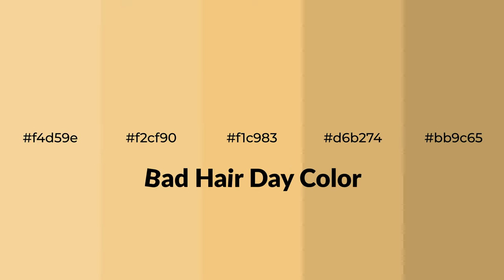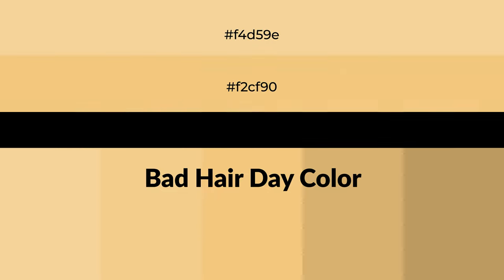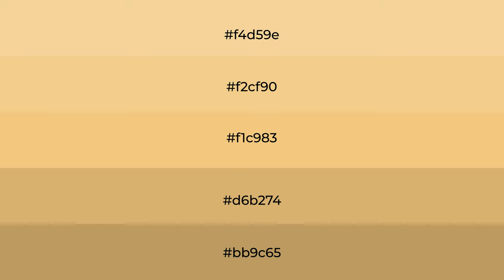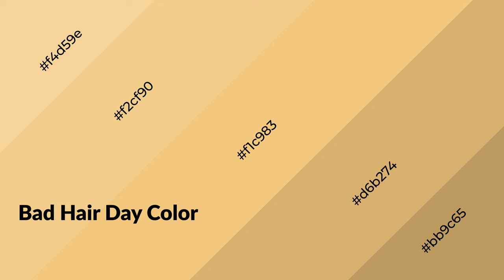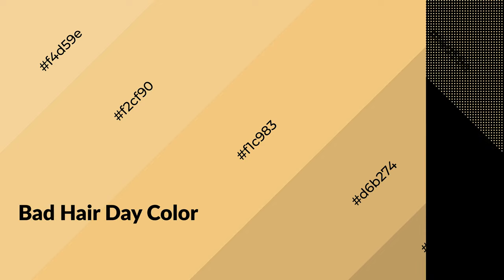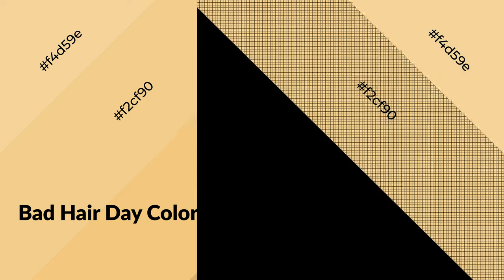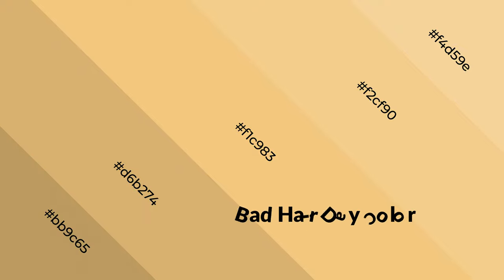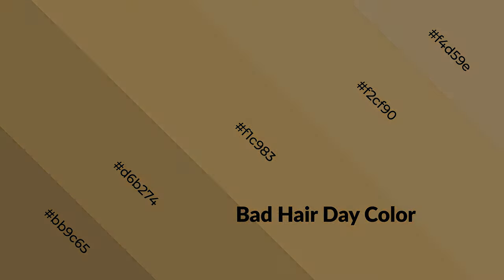Shades & Tints of Bad Hair Day color f1c983 A Warm Yellow color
Shades of Bad Hair Day color f1c983 Warm Shades of Bad Hair Day color with Yellow hue for your project!

Shades
Hex d6b274

Tints
Hex f2cf90

Bad Hair Day is a warm color, and it emits cozier and active emotion. Warm colors are symbols of warmth, fire, heat, and sunshine. It also evokes joy, passion, love, and even anger emotions. You can see them used in Restaurants and Gyms.